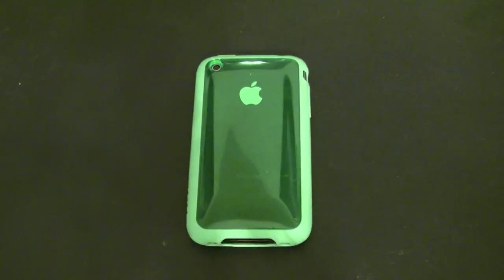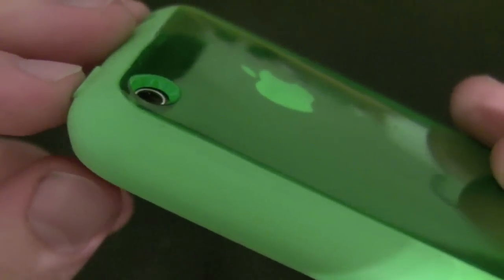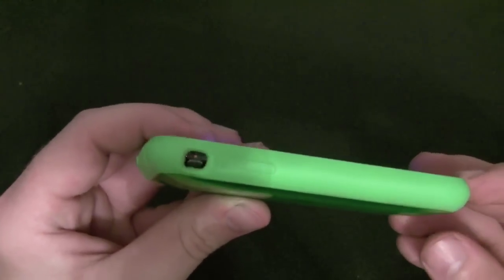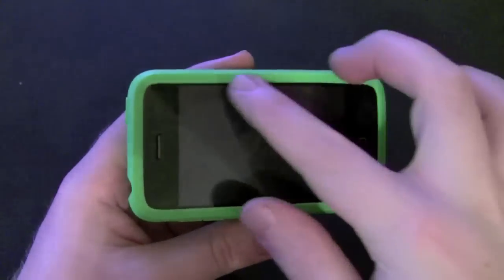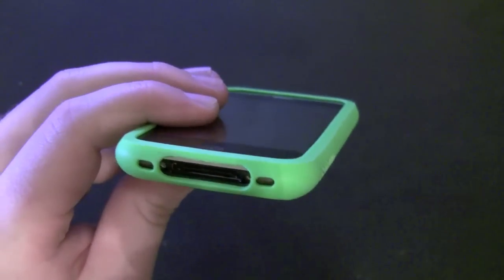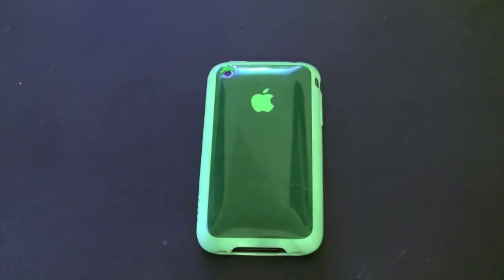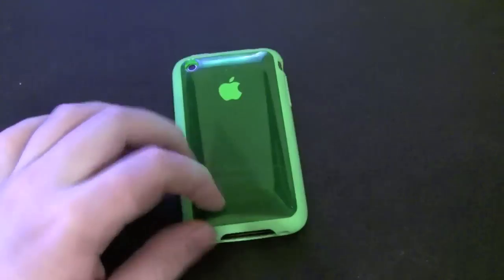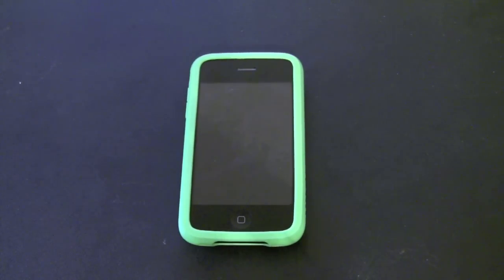Incase Frame Case Review for iPhone 3g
I really like this one. Definitely one of my new favorite cases.